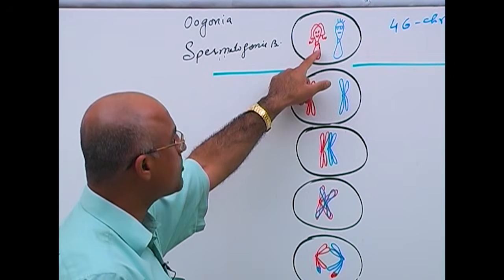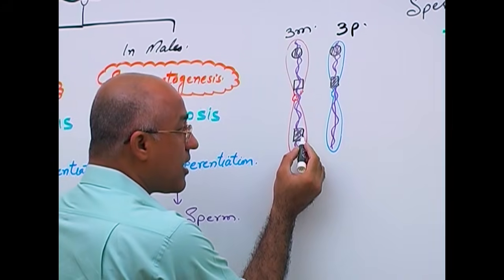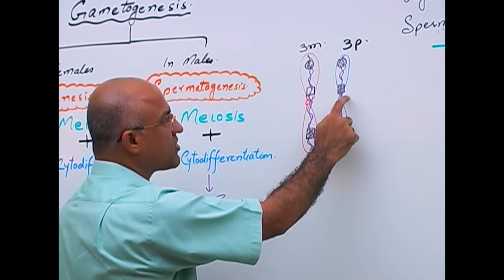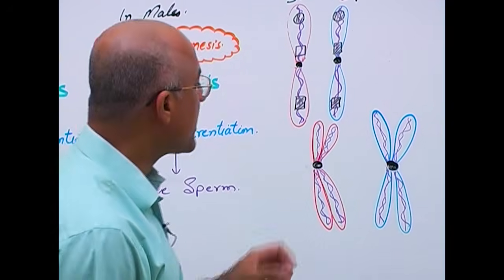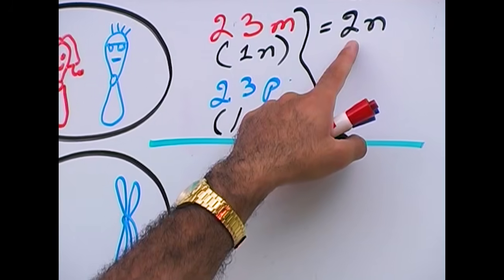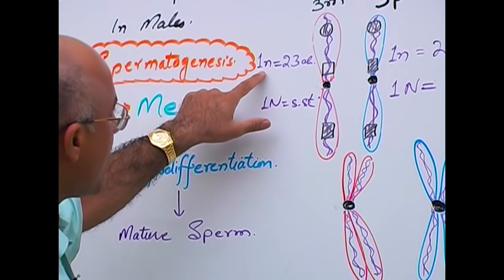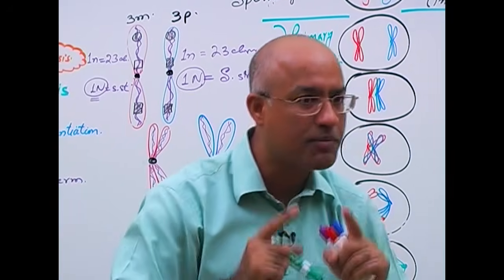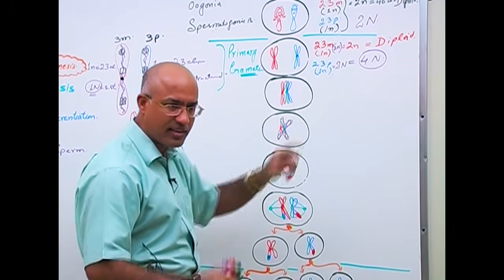Genetics | Basic Terminologies | Dr Najeeb🩸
1. More than 1000+ Medical Lectures.
2. Basic Medical Sciences & Clinical Medicine.
3. Mobile-friendly interface with android and iOS apps.
5. Download option for offline video playback.
6. Fanatic customer support and that's 24/7.
7. Fast video playback option to learn faster.
8. Trusted by over 2M+ students in 190 countries.

00:00:48 Homologous or alleles of same genetic material
00:04:50 Duplication of genetic material or chromosome, replication of DNA
00:06:58 recap (unduplicated chromosome, single structure chromosome, chromosome with one chromatin, one chromosome with replicated DNA, or double structure)
00:08:40 Spermatogonia
00:13:34 Primary gametes

Basic Terminologies Used In Genetics - Basic Terminology
Homologous chromosomes.
What are alleles?
Single-stranded & double-stranded chromosomes
1n, 2n, 1N, 2N.
Haploid vs diploid number of chromosomes
what are primary gametes?